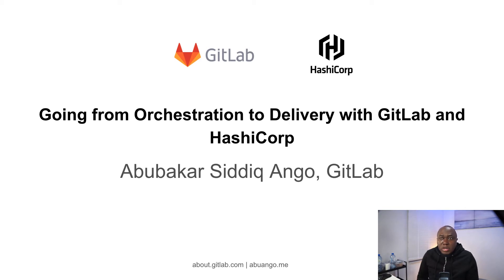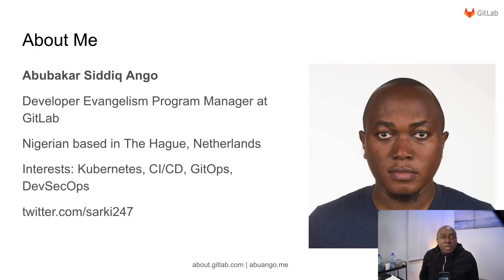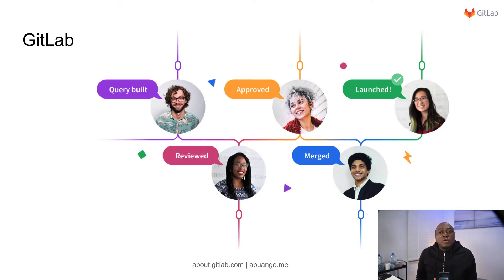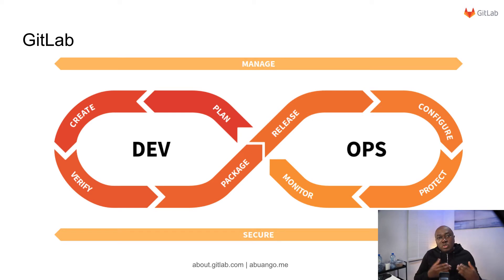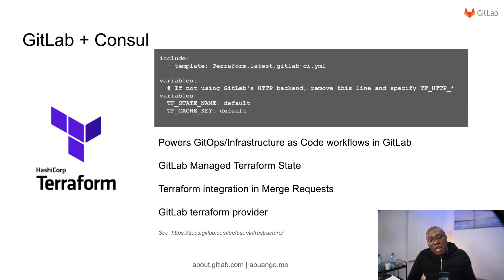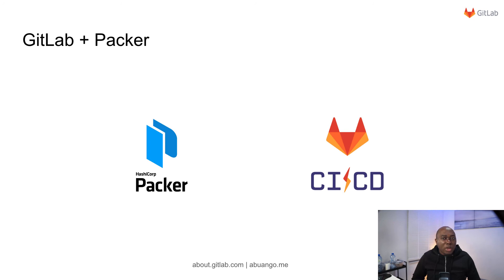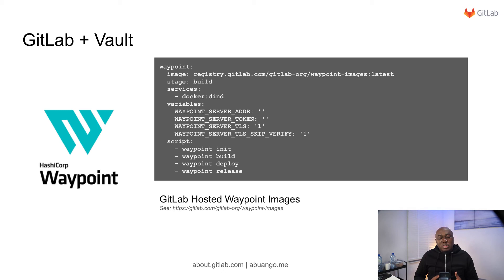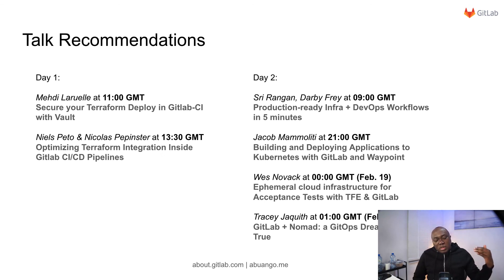Orchestration to Delivery: Integrating GitLab with HashiCorp Terraform, Packer, Vault, and Waypoint.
GitLab enables the efficient implementation of GitOps and infrastructure and code strategies with tools like HashiCorp Terraform, allowing organizations to efficiently and continuously roll out updates to infrastructure with shorter TTRs, Time to Recovery. It does this by enabling teams to leverage several other integrations:
- HashCorp Vault to manage secrets during CI job execution securely
- HashiCorp Packer to build images
- HashiCorp Waypoint for application delivery
The joint solutions developed by HashiCorp and GitLab are helping organizations find a better way for application development and keeping delivery, and infrastructure management workflows in lockstep.
This session will show how GitLab integrates with HashiCorp Terraform, Packer, Vault and Waypoint.

Speaker: Abubakar Siddiq Ango